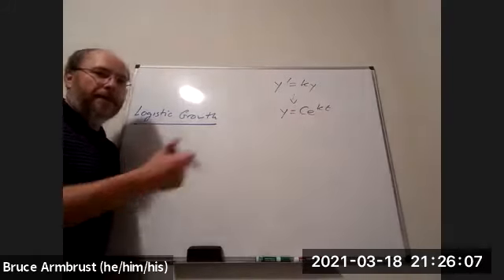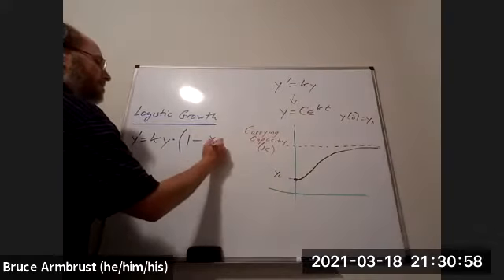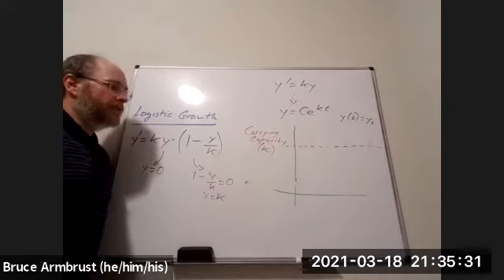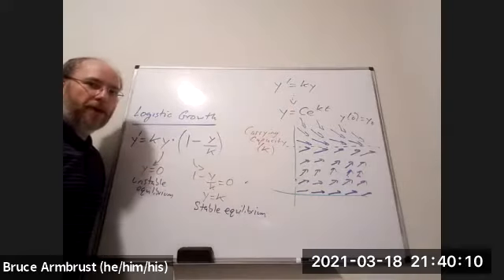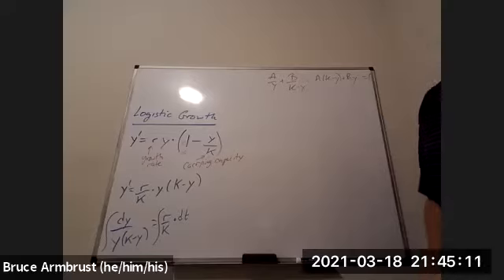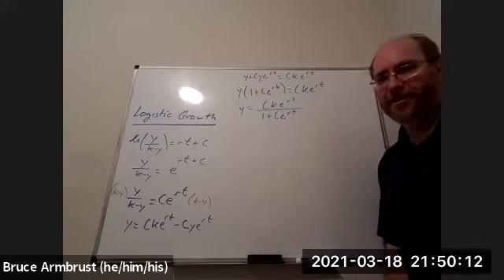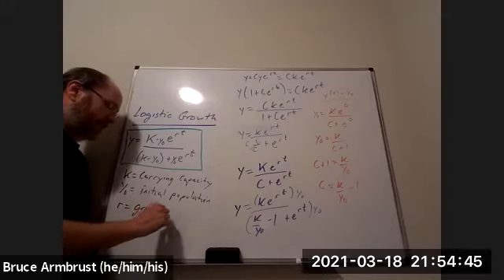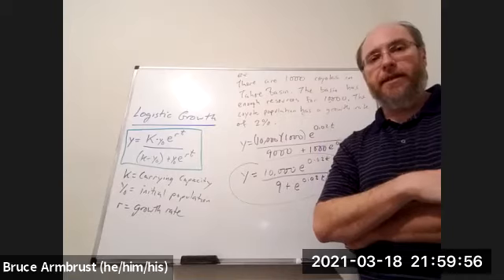Mat 106, Friday, March 19, 2021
Topics include Logistic growth and population modelling.